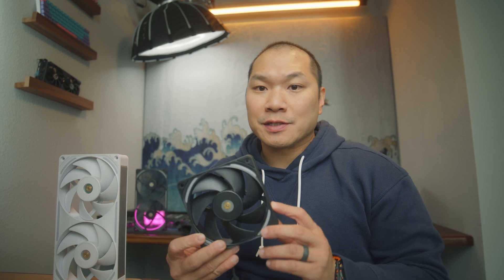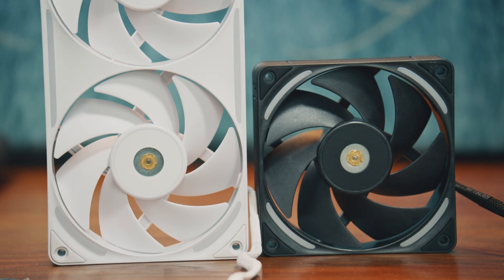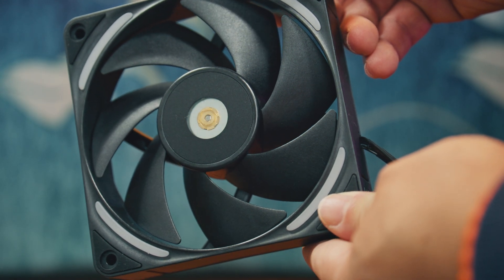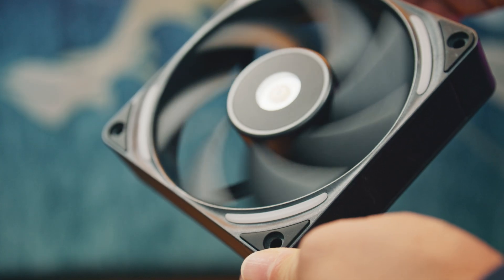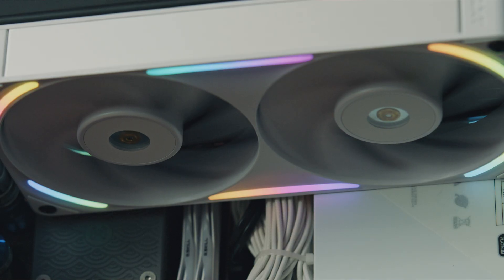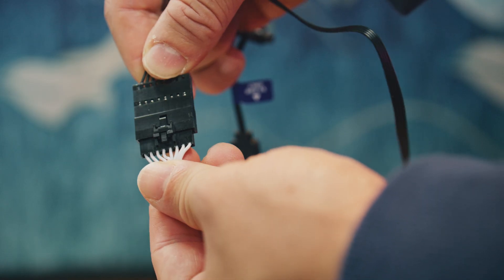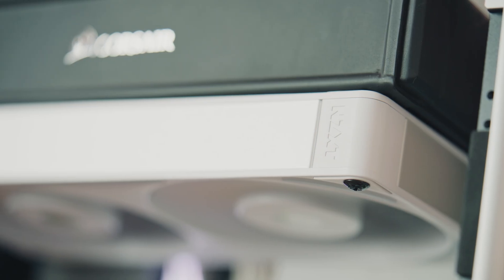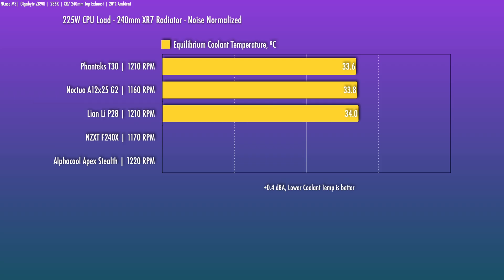NZXT's new Performance LCP Fans - F120X, F140X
NZXT is getting in the LCP game with a 30mm design. This is a review of the new RGB equipped performance fans.

F240X pending
F140X pending
F280X pending

Build Components:
Ncase M3 Grater Front Kit
Pump Block ModUltra Lobo